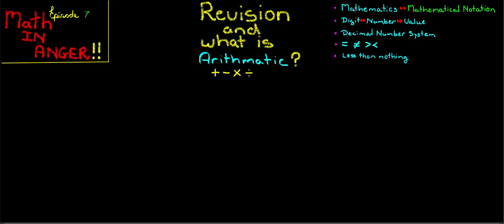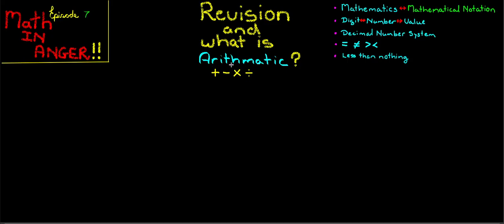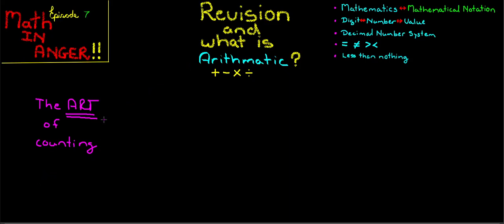(7) Revision and what is Arithmetic?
What is Arithmetic really? Is it just a tool to annoy you at school? Or is there a reason we all have to learn it?